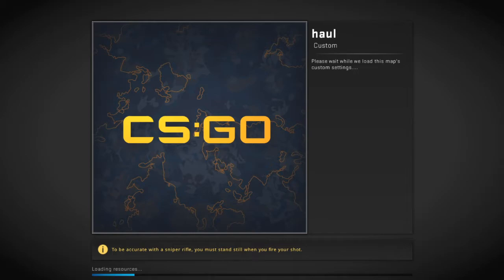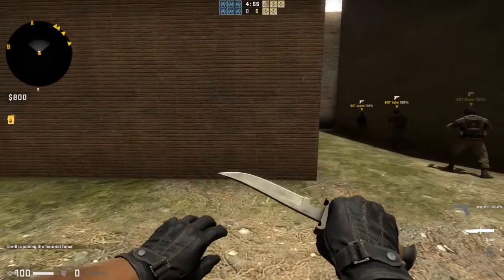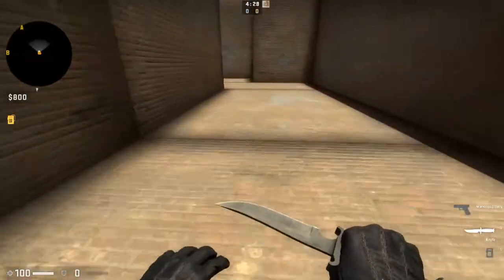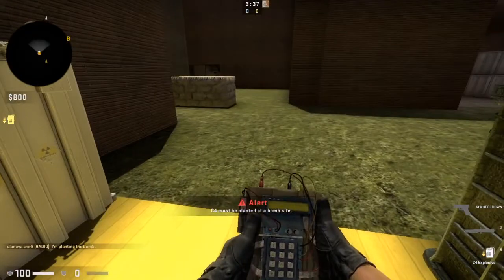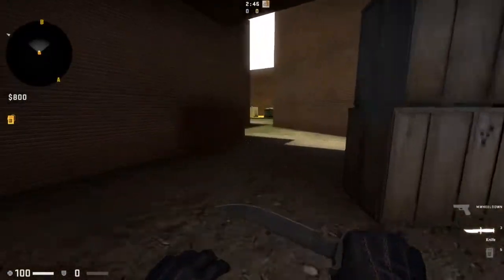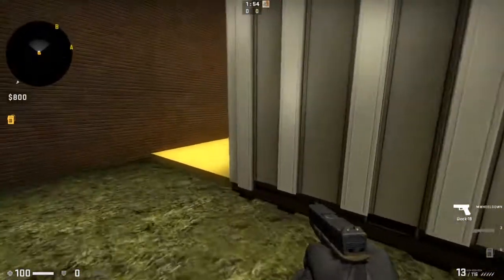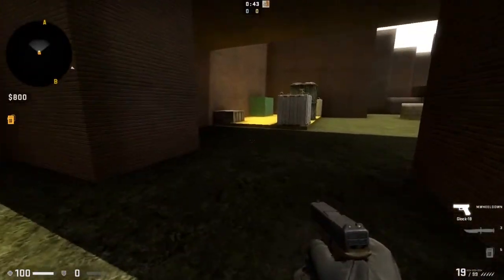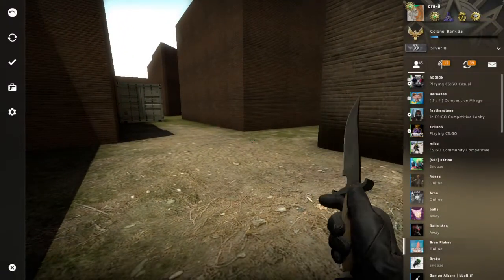de_haul callouts!